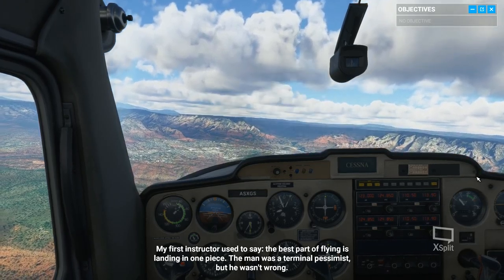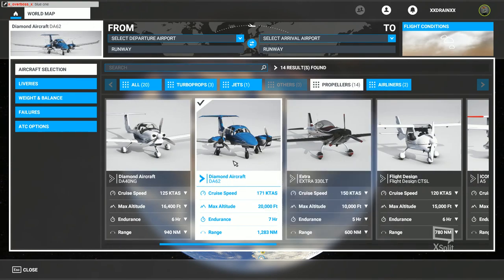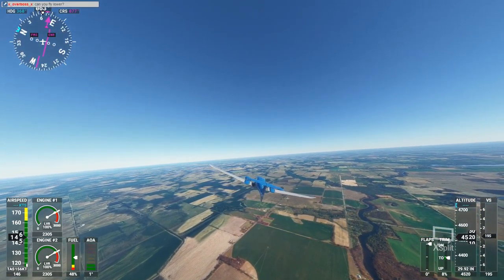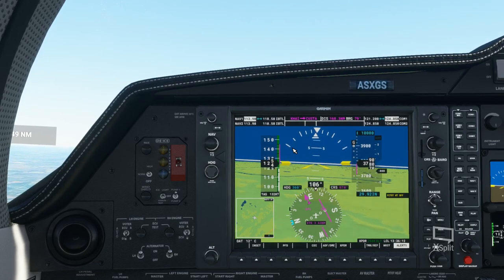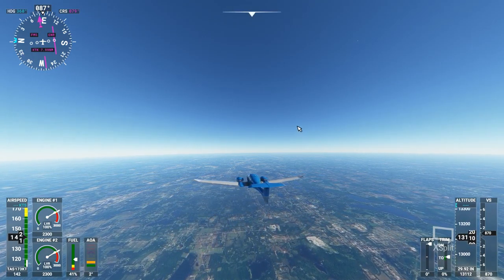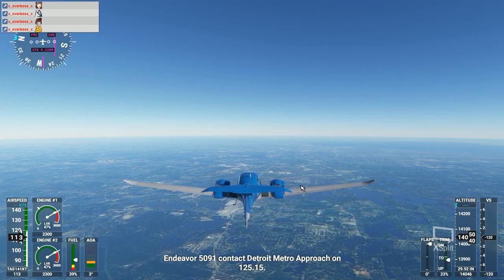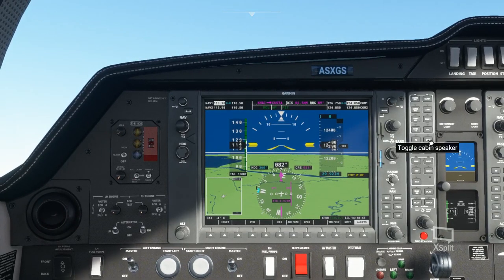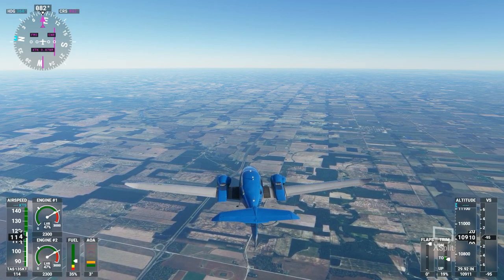Microsoft Flight Simulator with DrAiN (Part 3)